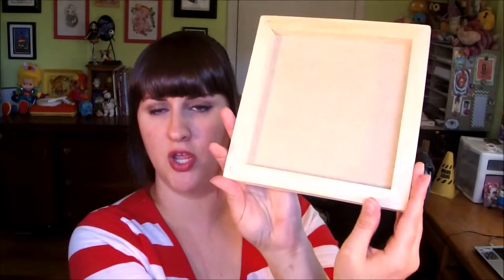Gesso Board Review and Robot Painting Demo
In this product review and demo, I am using a gesso board for the first time. It is a wood cradled panel with a treated gesso surface that has a bit of a texture. If you prefer a smoother surface, you can use a very fine sandpaper on it like I did. The surface is wonderful to paint on. It is very sturdy and so smooth for getting fine details. I highly recommend this type of panel to use in your art.